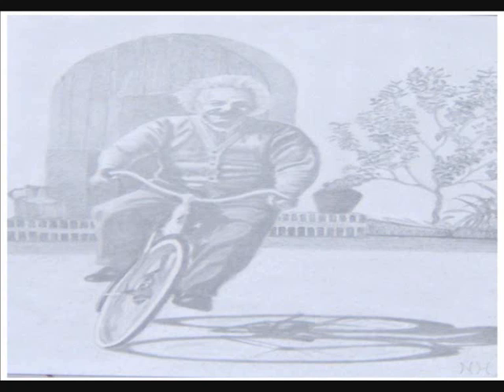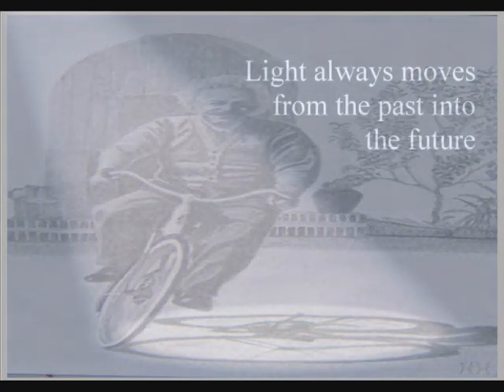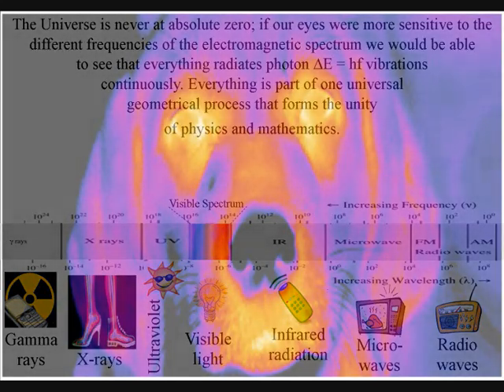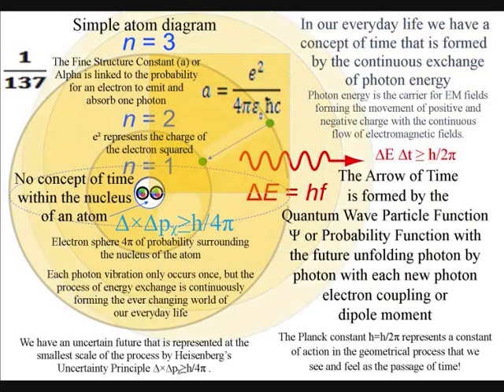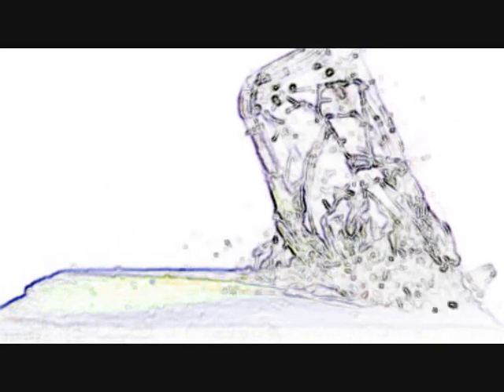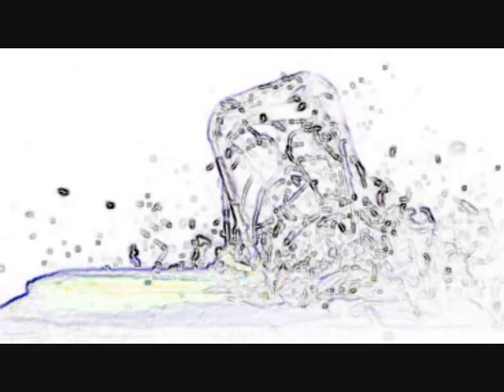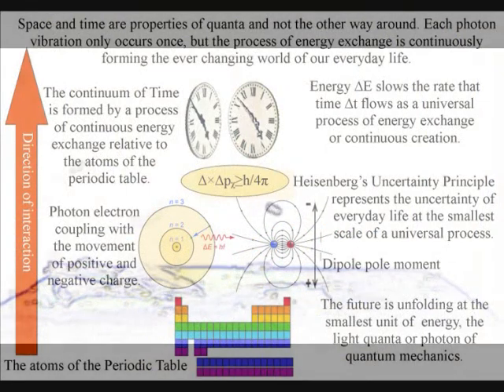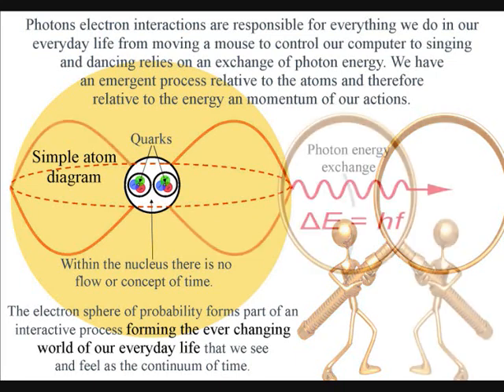⌛ Why is Time not reversible ⏳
This video explains three physical reasons why Time is not reversible and then show an example of a process unfolding in slow motion that explains why this is true in physics.